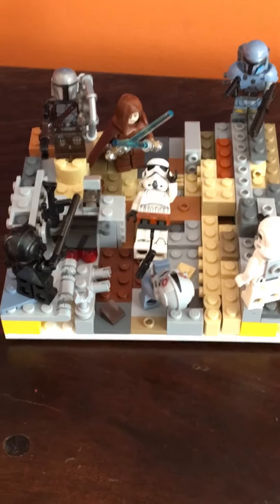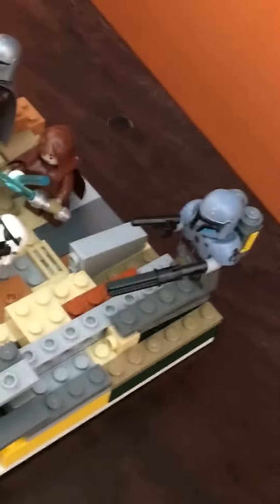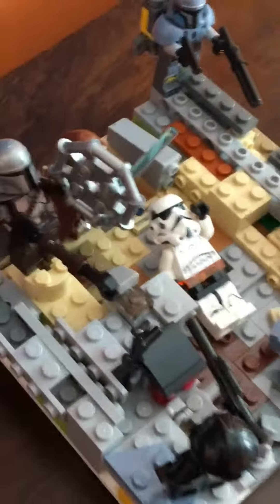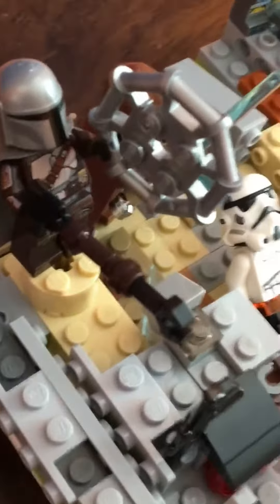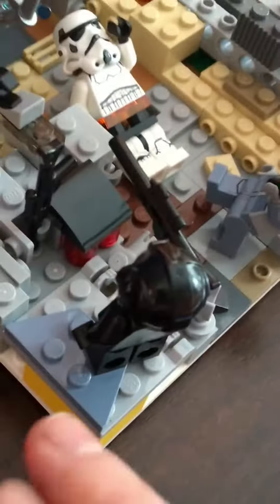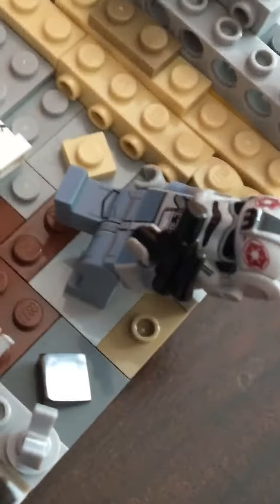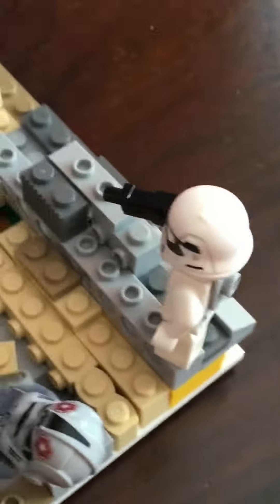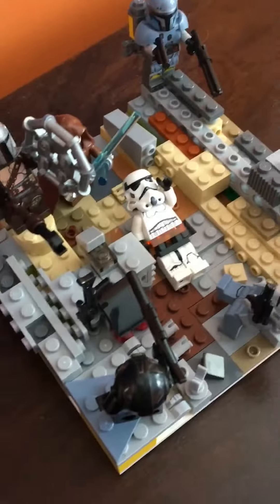Star Wars moc